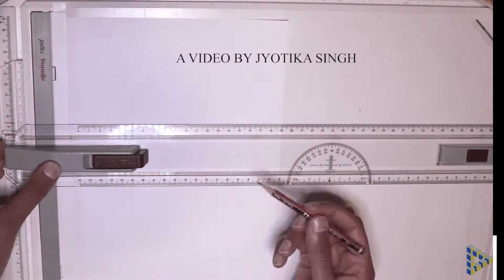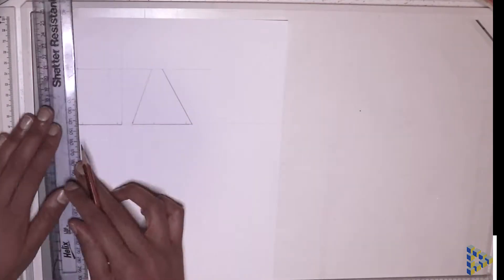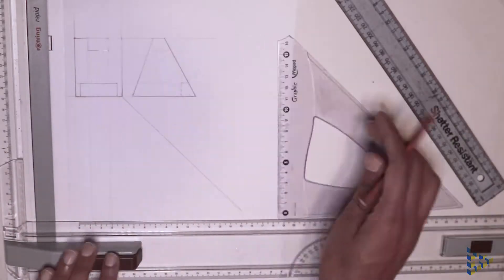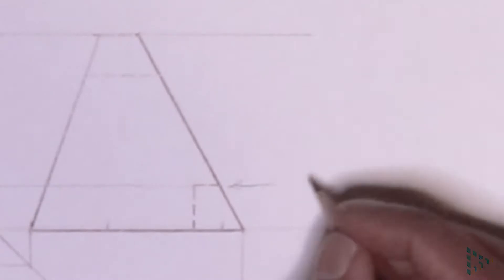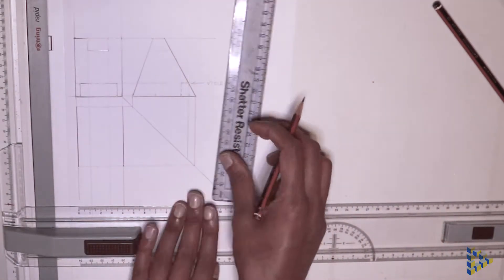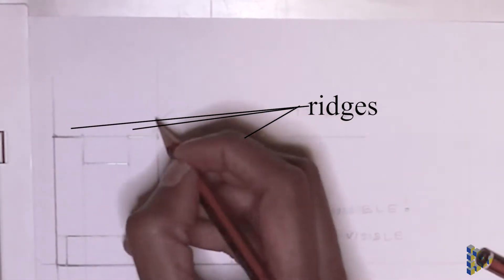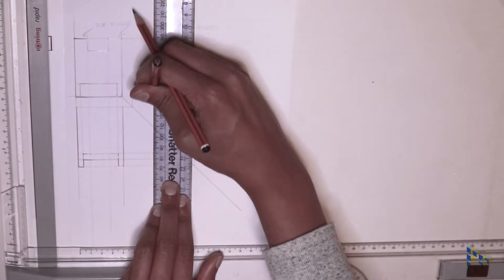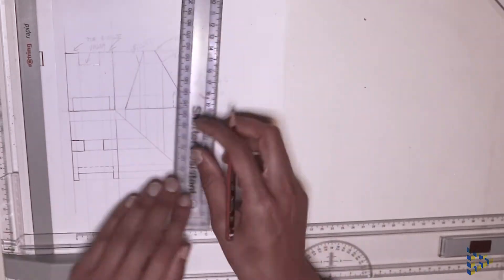MECN 1003: Orthographic drawing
This video tutorial covers a class example where it is shown how a third principle view can be obtained by projecting lines from two other principle views.